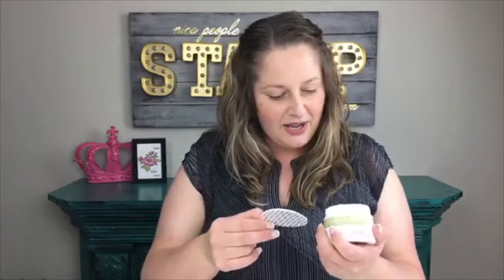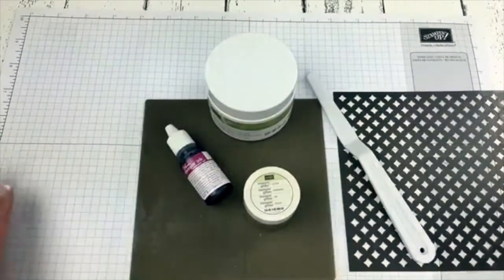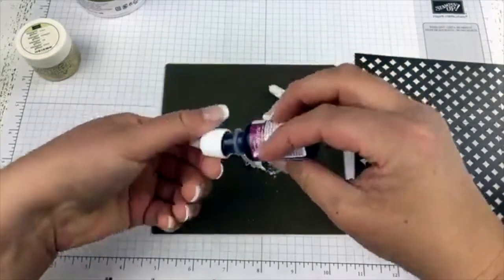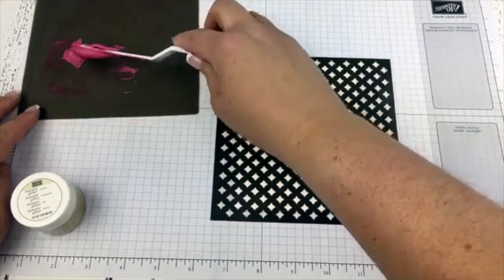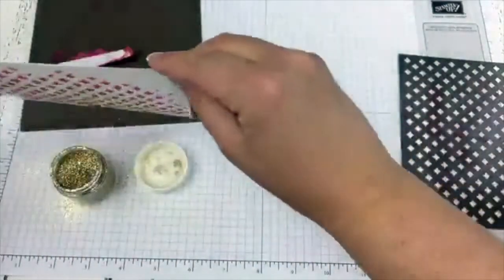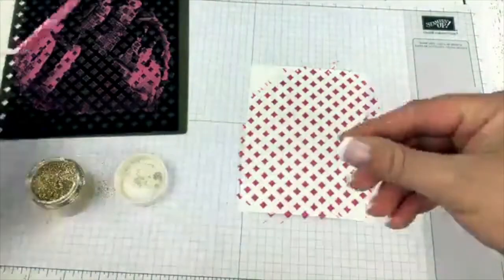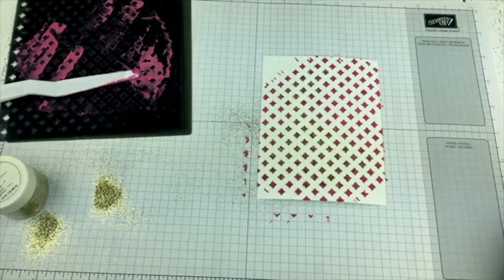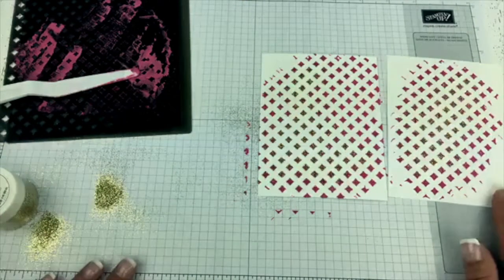Stampin' Up! Embossing Paste + Glitter Technique Video: Facebook LIVE Recording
I'm Canadian Stampin' Up! Demonstrator Allison Okamitsu, and I love to share Stampin' Up! with you! In this video I'll show you how to use the new Embossing Paste combined with glitter for a fast and fabulous technique.